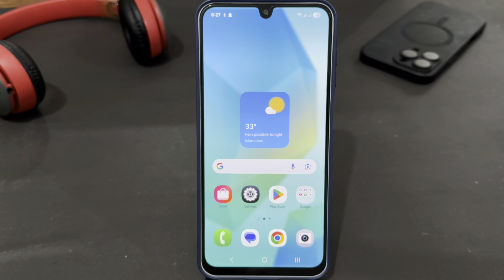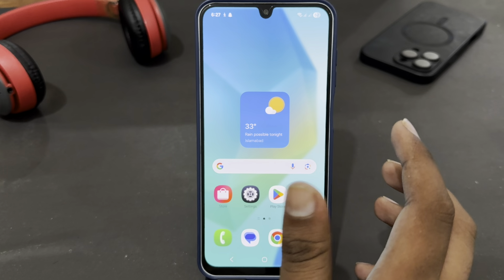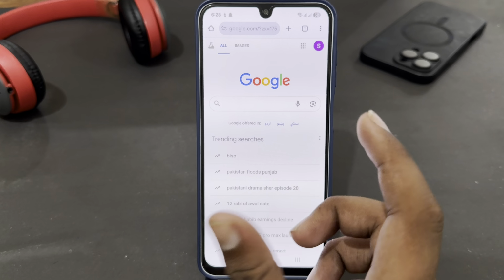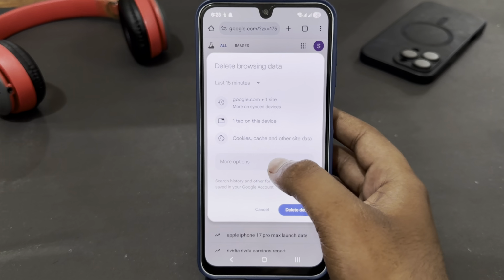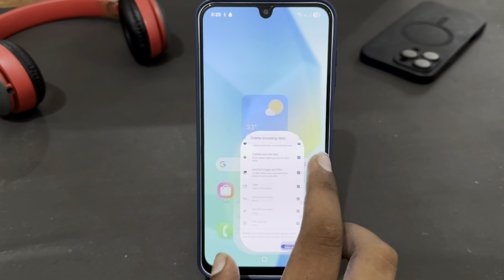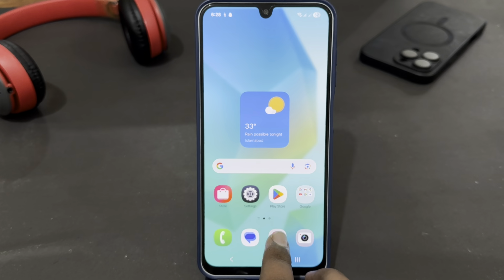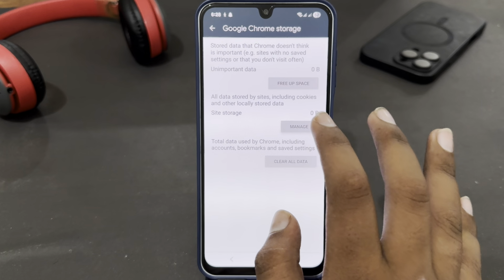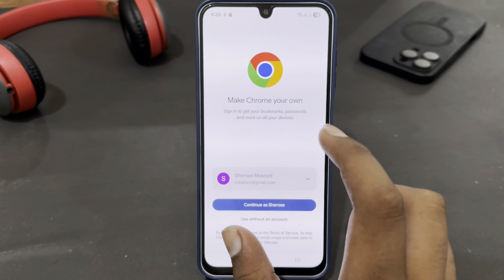How to Reset Your Browser on Android (Chrome, Firefox, & More!)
🔹 Video Description Example:

Having trouble with your browser on Android? In this video, I’ll show you how to reset any browser on your Android device — including Chrome, Firefox, Samsung Internet, and more. Whether you're trying to fix slow performance, clear browsing data, or troubleshoot crashes, this step-by-step guide will help you get back on track in just a few minutes!

✅ What you'll learn:

How to clear cache and data

How to reset browser settings

How to reinstall or update your browser

🛠️ Works for most Android phones including Samsung, Pixel, OnePlus, Xiaomi, etc.

Would you like me to customize this based on a specific browser (like Chrome or Samsung Internet), or are you covering all of them?